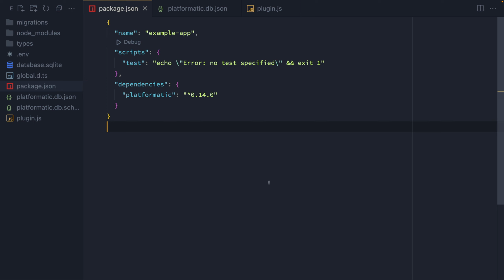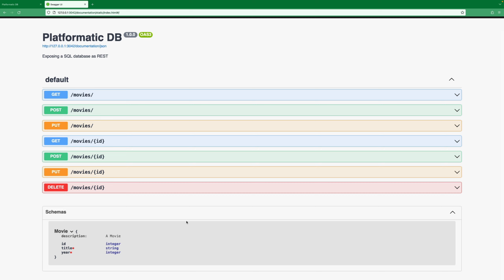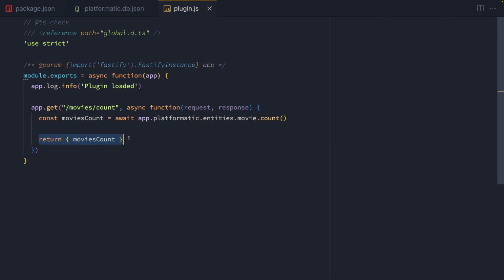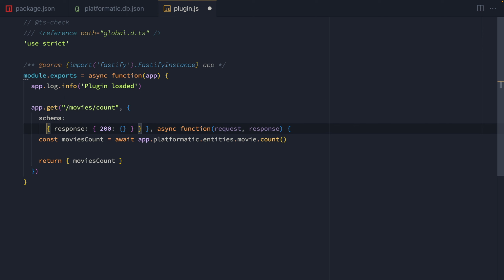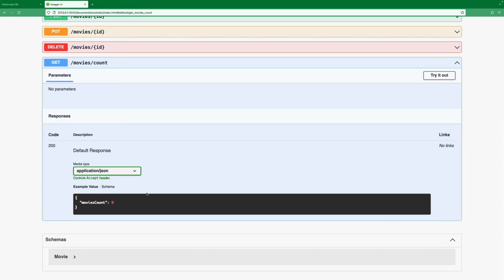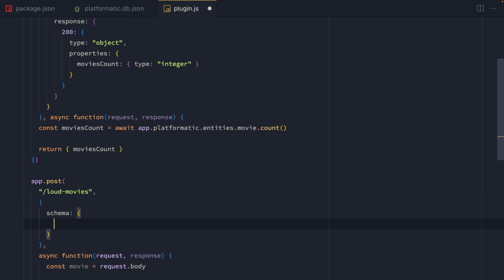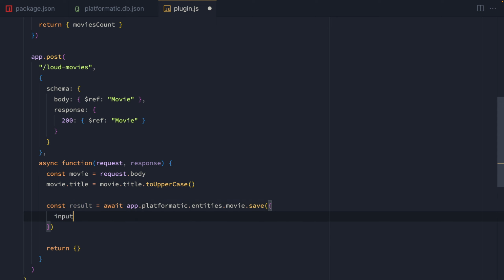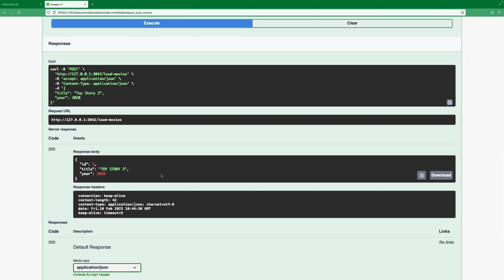Add REST API routes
In this video we’ll be diving into some of the features of the Fastify web framework. We’ll learn how we can use them to add REST API routes to a Platformatic application.